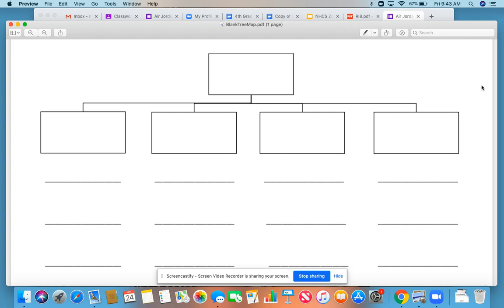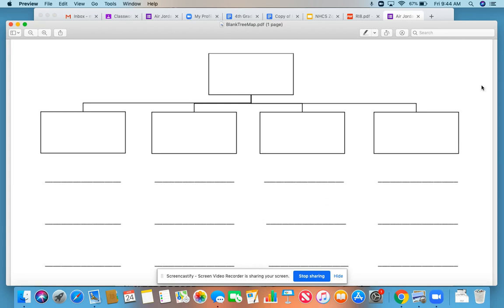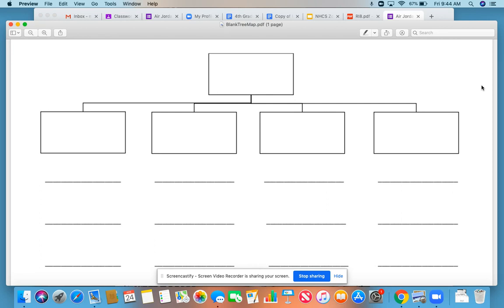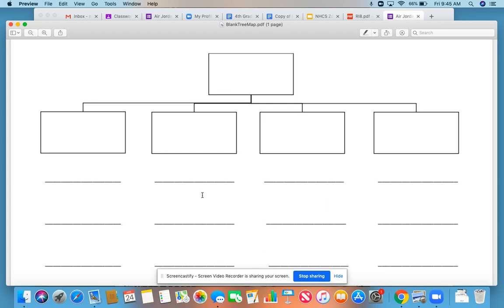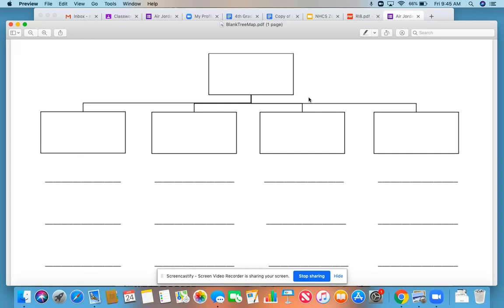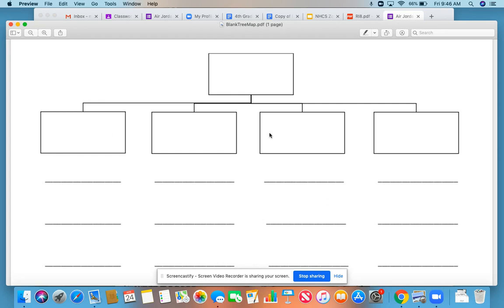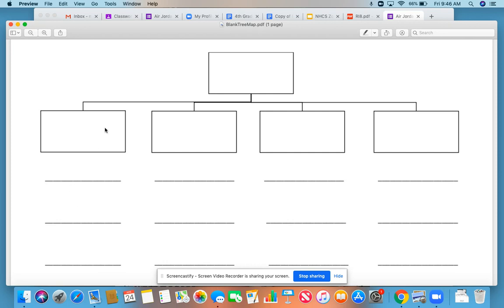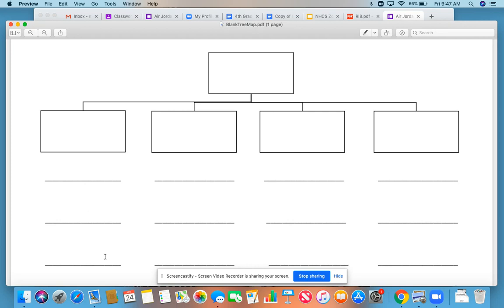RI.8 Video 1: Thursday, April 30